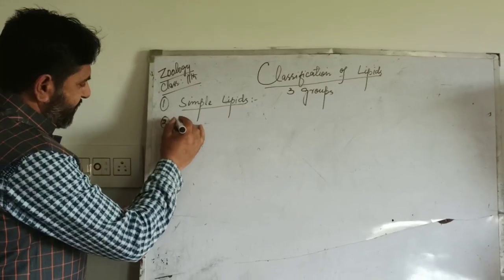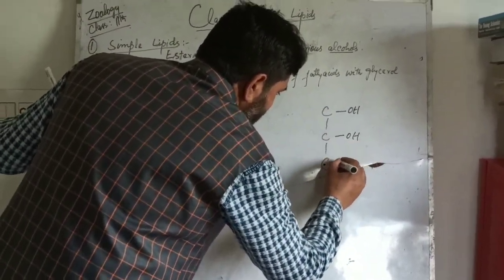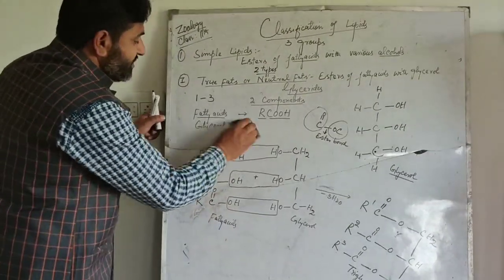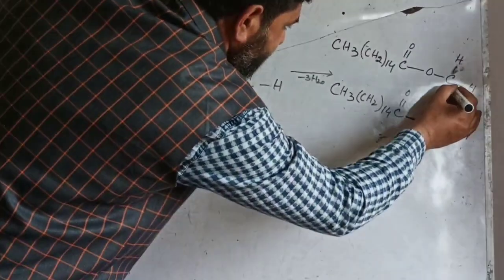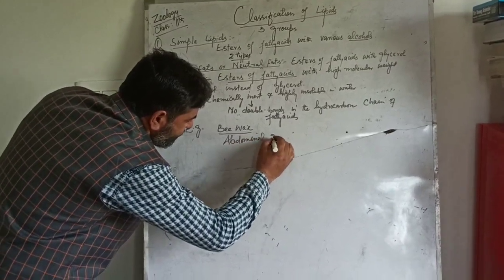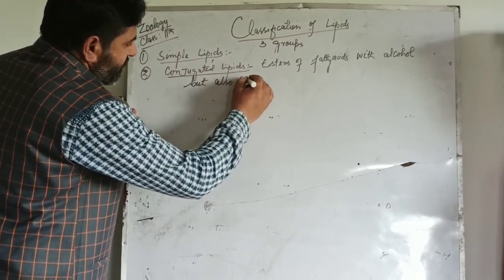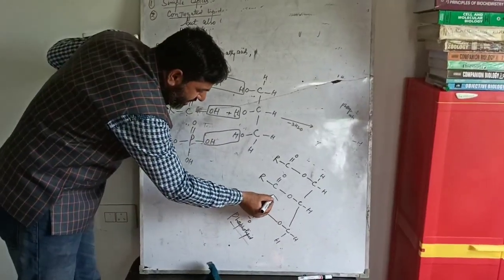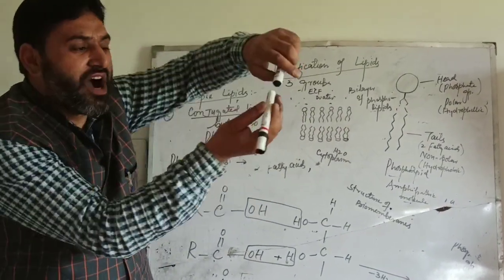Biomolecules - Lipids - Classification and True Fats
Copyrighted:Hilal Sir zoology On Biomolecules.